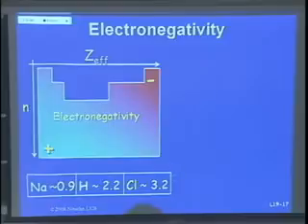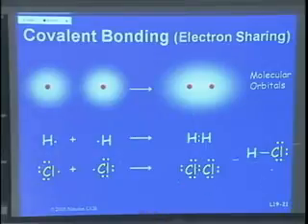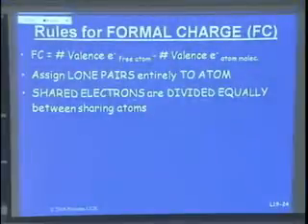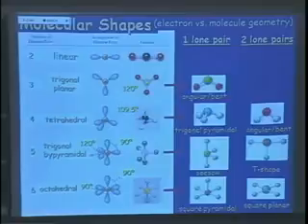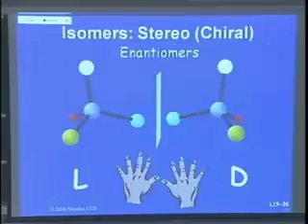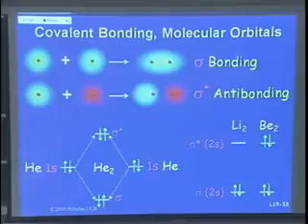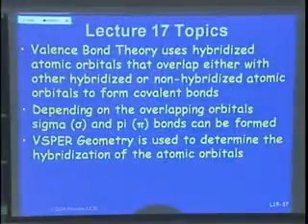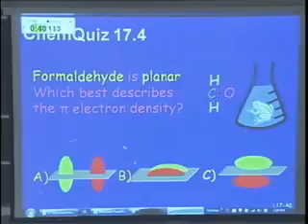20 2012 03 02 Lecture 19001